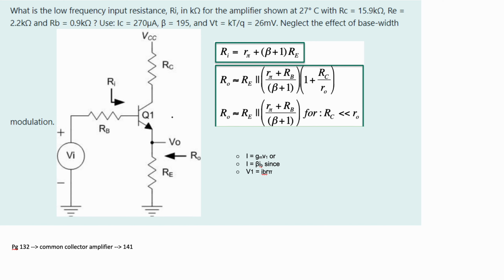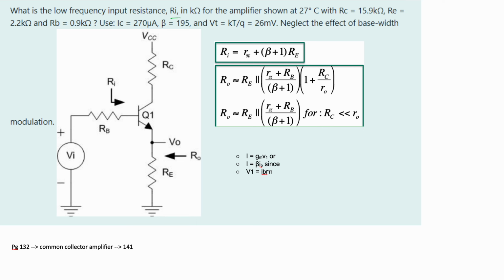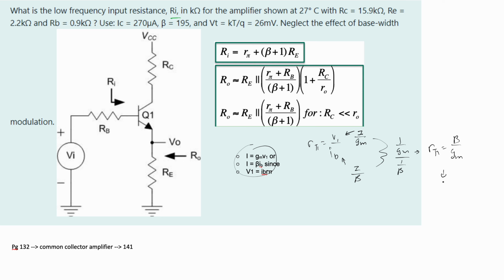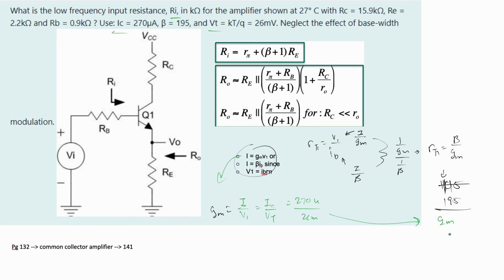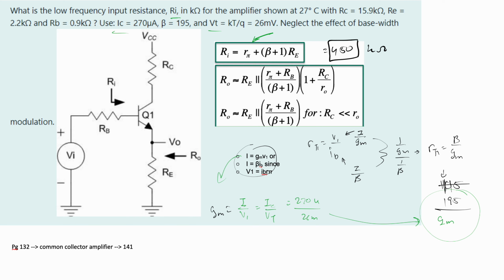Electronics I (final review): What is the low frequency input resistance, Ri, in kΩ for the ampli...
Question:
What is the low frequency input resistance, Ri, in kΩ for the amplifier shown at 27° C with Rc = 15.9kΩ, Re = 2.2kΩ and Rb = 0.9kΩ ? Use: Ic = 270µA, β = 195, and Vt = kT/q = 26mV. Neglect the effect of base-width modulation.